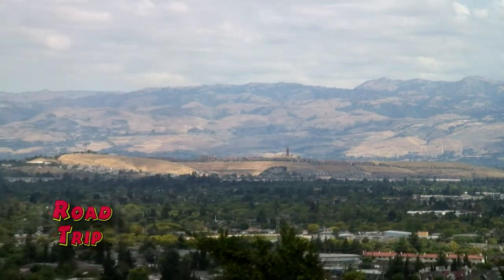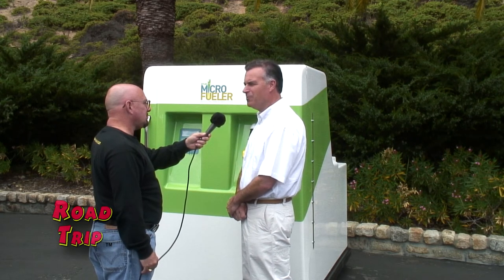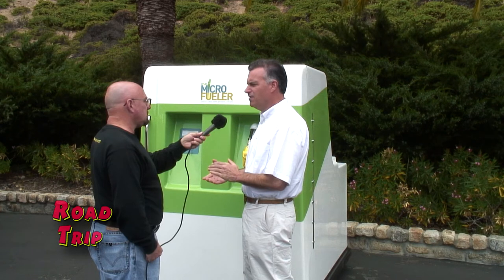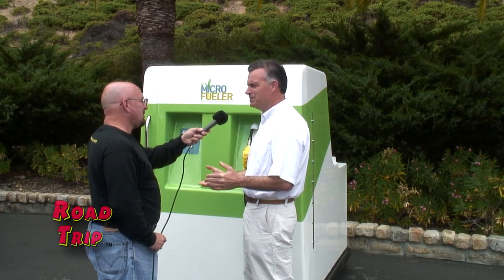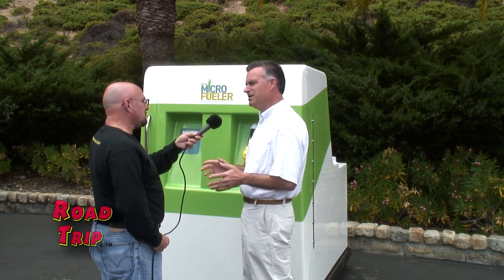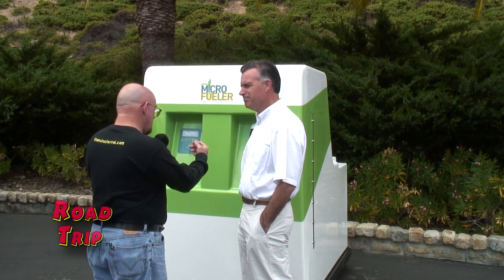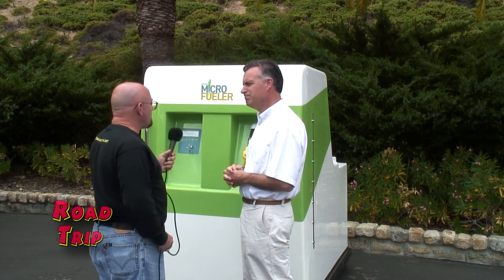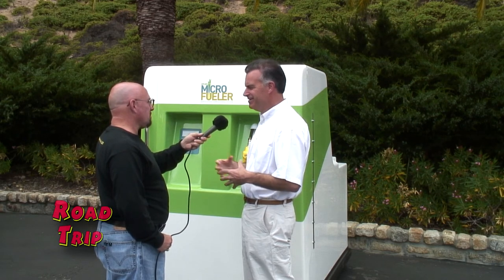Alt Fuels & Vehicles: eFuel Micro Fueler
Marc Rauch interviews Tom Quinn, Efuel Corporation’s CEO and Founder, in May 2008. Digitally remastered.